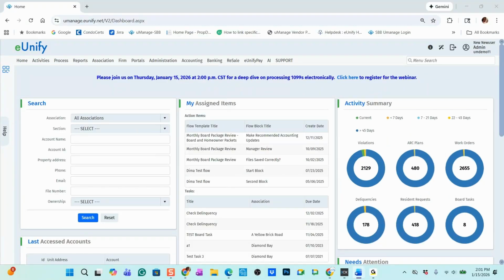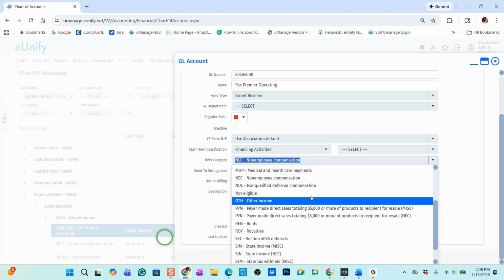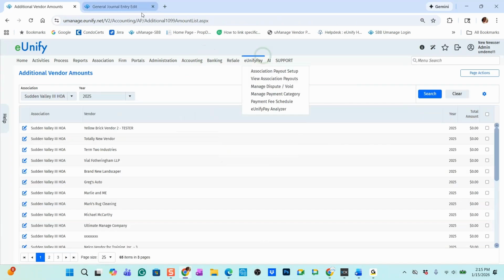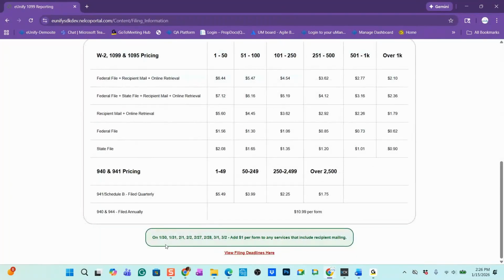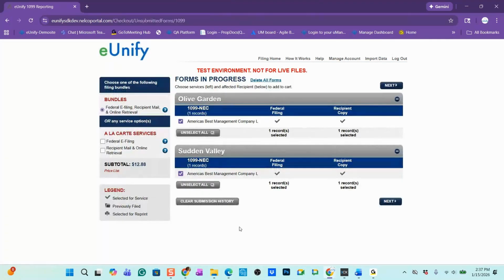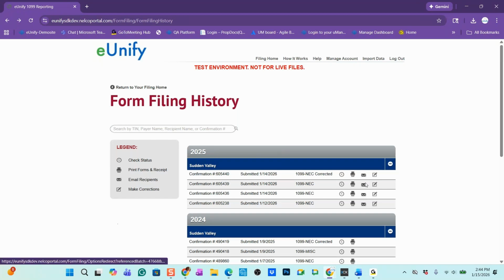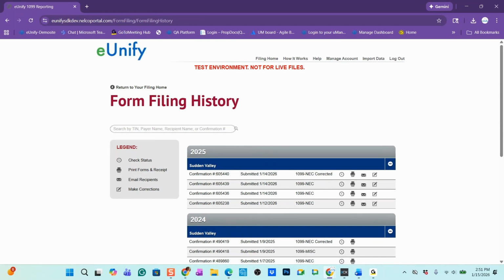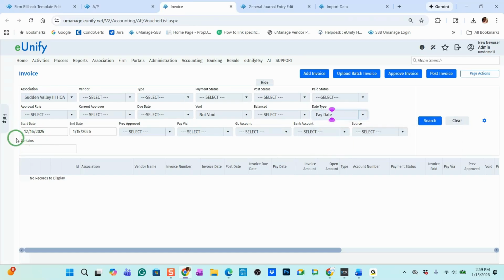Processing 1099s Electronically 2025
The video is a workshop on processing 1099s electronically through Nelco using the uManage platform.